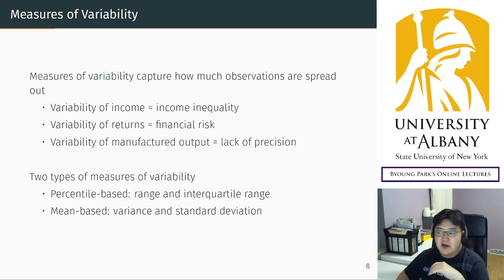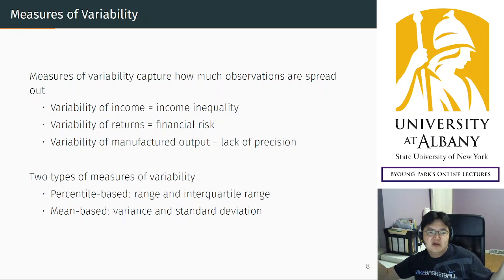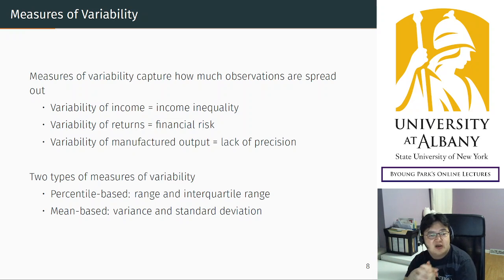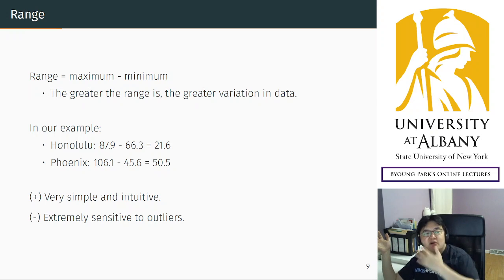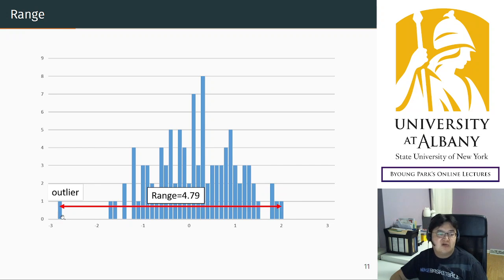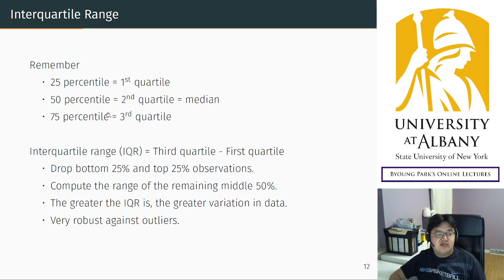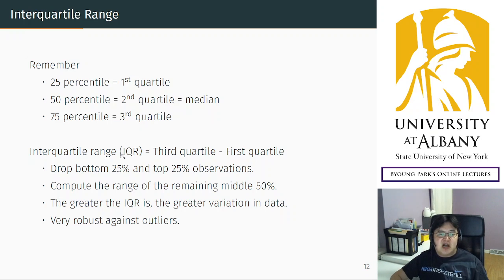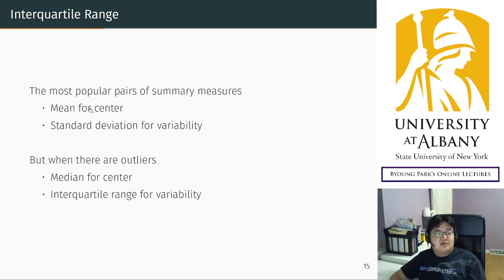eco320 L07 2